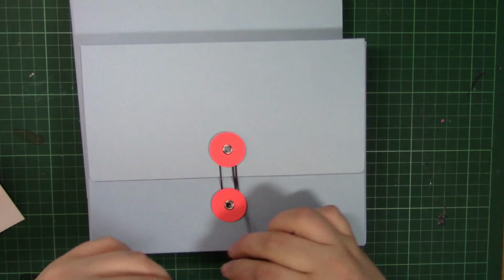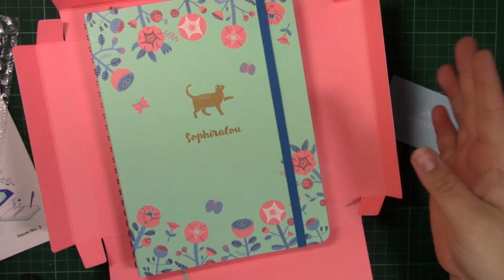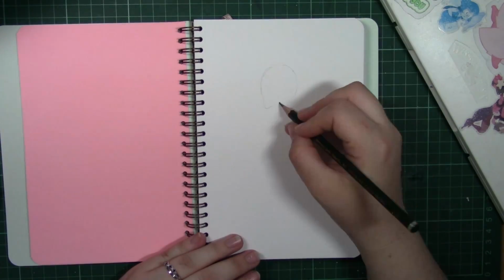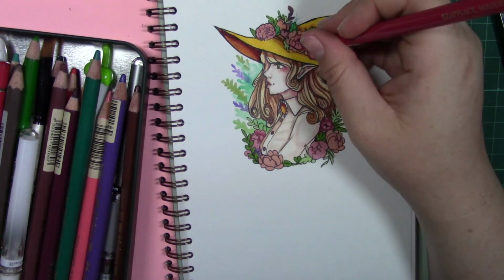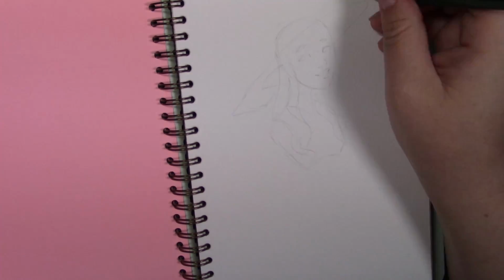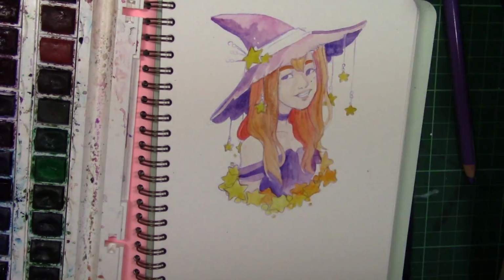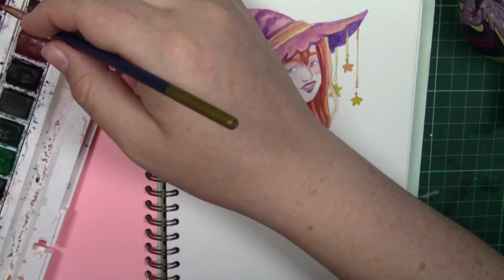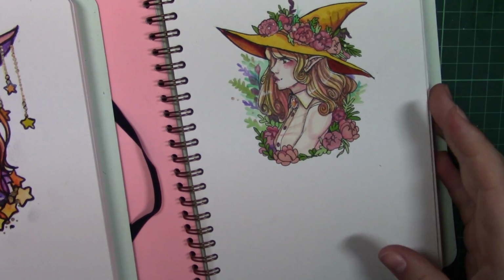Mossery Sketchbook Review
Hello guys thanks to all of you for all of your support it means the world to me, this week i thought i would share my first thoughts on the mossery sketchbooks.
Thank you for all the wonderful comments and support for me and my channel I truly appreciate it.

Windsor and newton watercolours
winsor and newton / letraset promarkers
pentel white gel pen
tombow brush pen
unipin fineliner